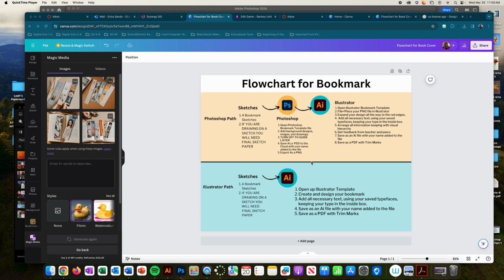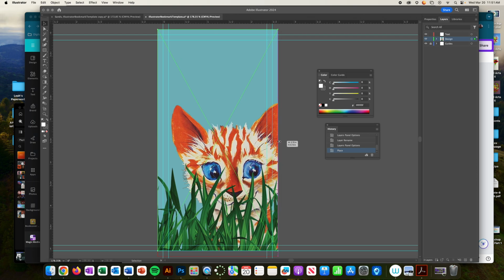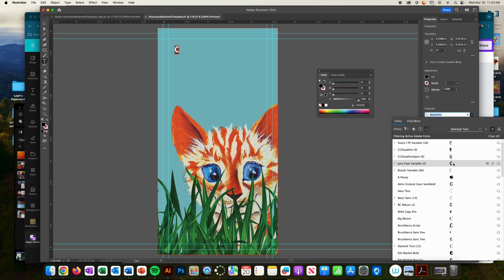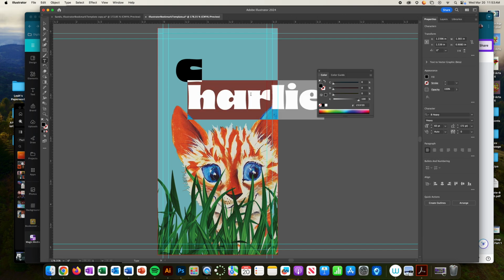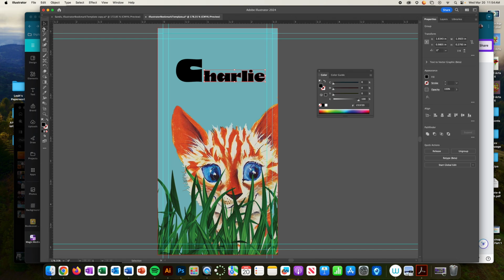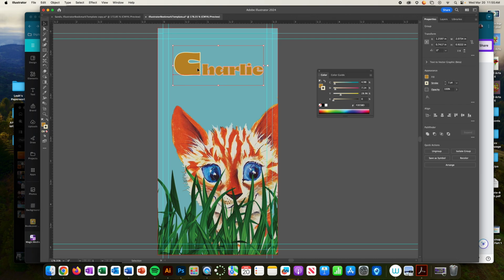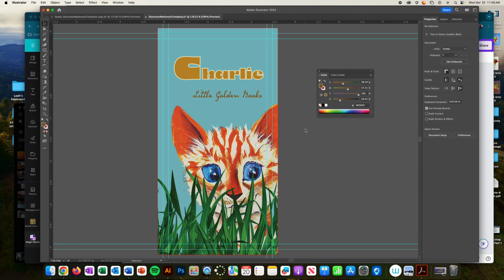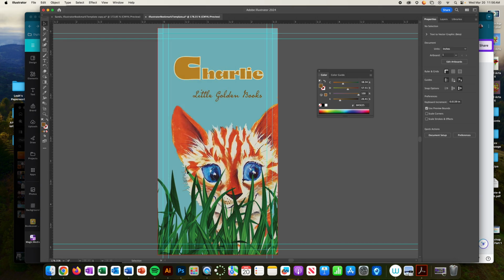Photoshop Bookmark Part 2